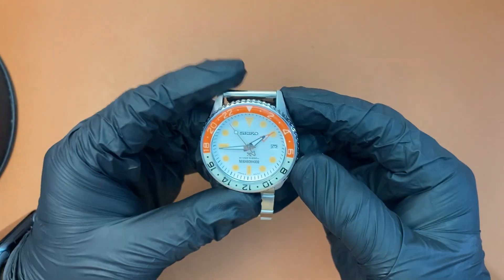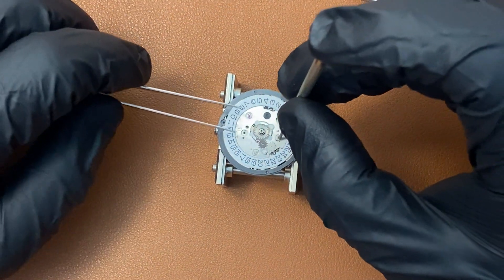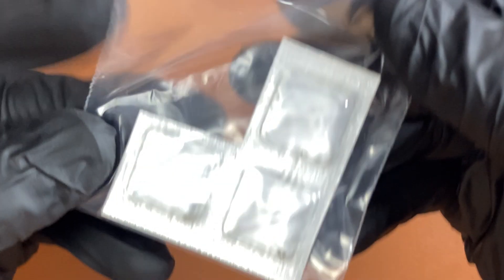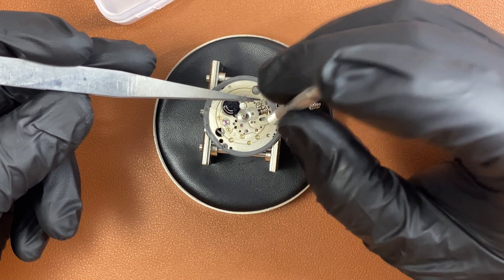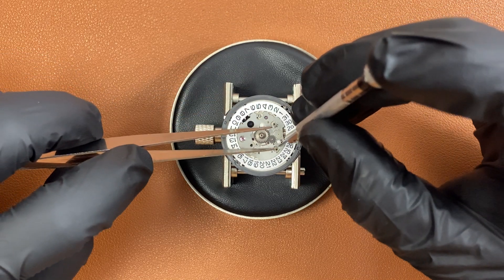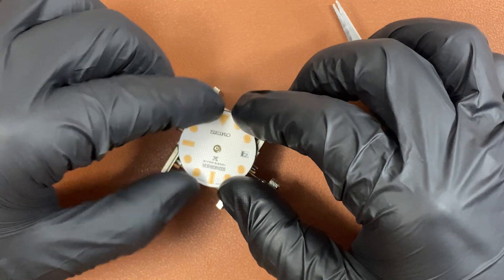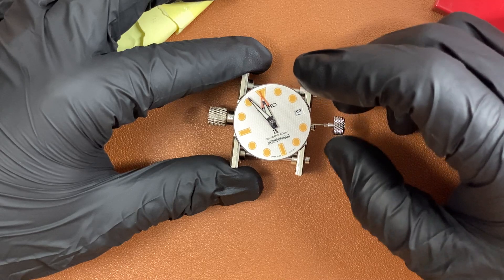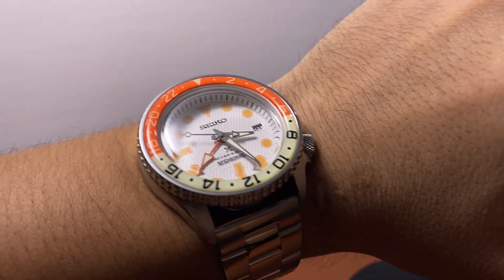Seiko NH Movement Fix: How to Repair the Broken Quick Date & GMT Change Feature!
If you’ve accidentally broken the quick date and GMT hand change function on your Seiko NH34 movement, don’t panic—I did too! In this video, I’ll walk you through how I fixed it step by step. This issue is more common than you’d think, and thanks to a detailed Reddit post (linked below), I was able to troubleshoot and repair mine successfully.

🔧 Get the Parts & Tools Here!
NH Movement day-date corrector setting transmission wheel A.K.A. "Vertical Wheel", "立边轮":

Watch tool
NH35/36 Movement holder
Multifunctional Universal Watch Movement Holder
Hand remover
Latex Rubber Finger Cots
Movement Watch Steel Stem
Movement Stem Cutter